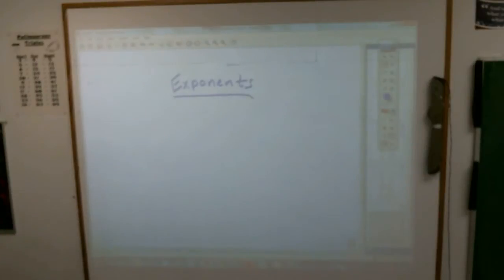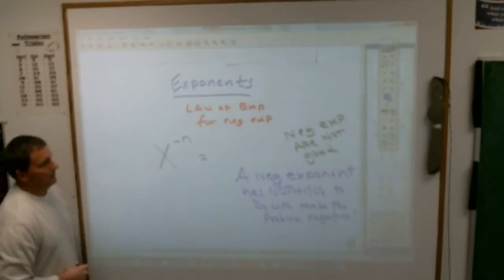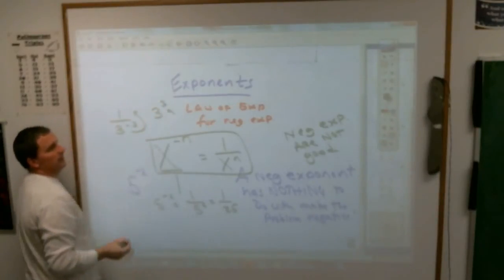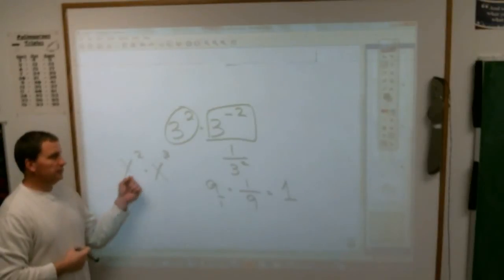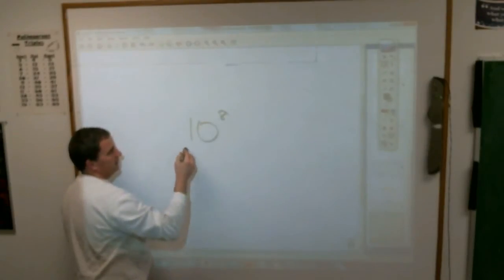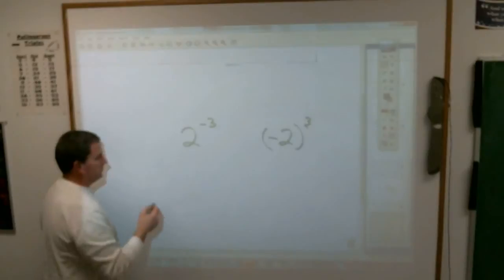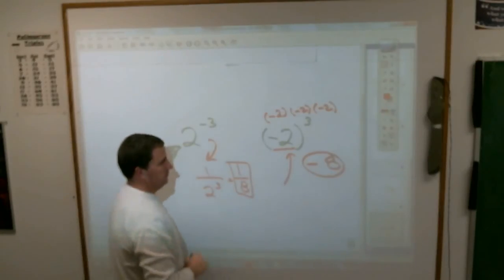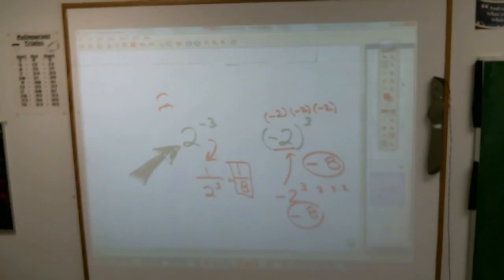7 lesson 51 neg exp